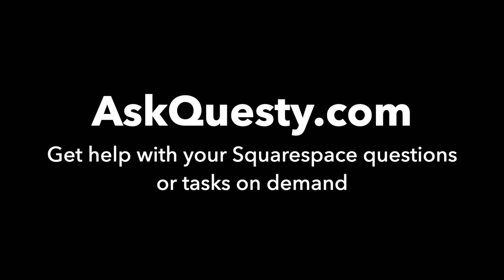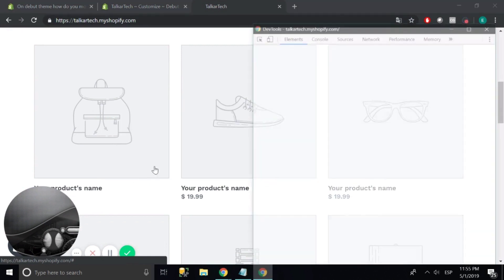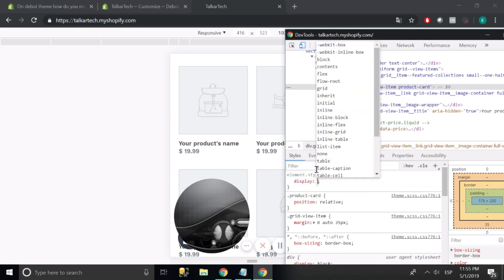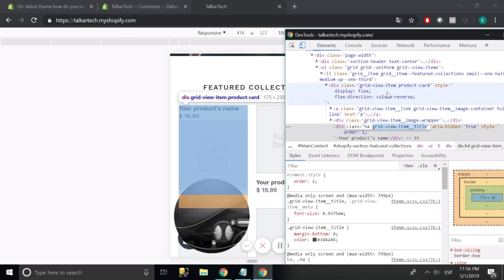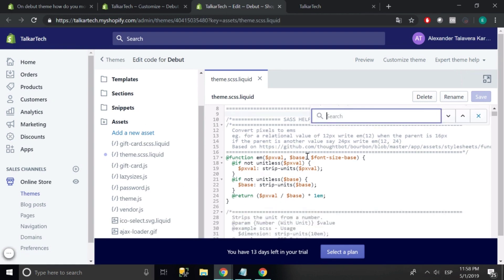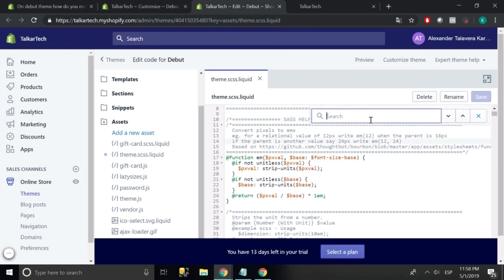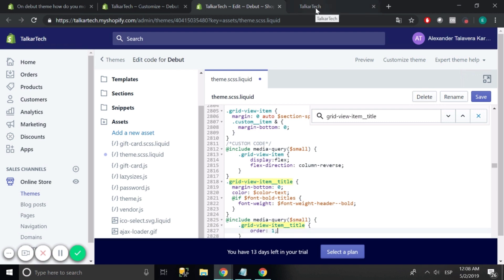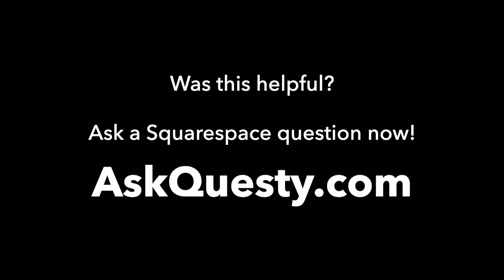Move Add to Cart Buttons | Squarespace Tutorial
This is a Squarespace tutorial on how to move product description above add to car button for featured product listing on debut,

Our service is:

On-demand:
   Get help the same day
Affordable:
   Most answers cost only $5 - $25
Top quality: